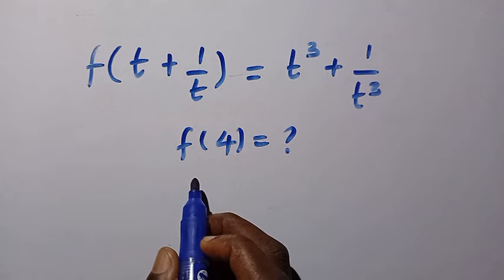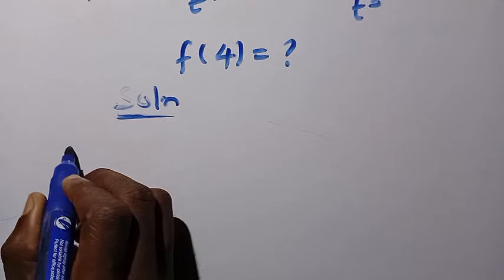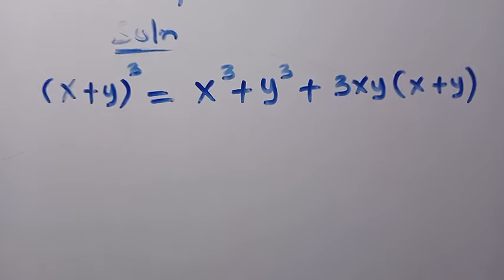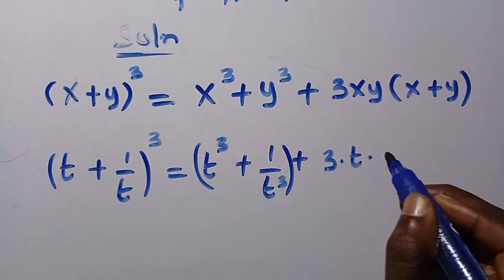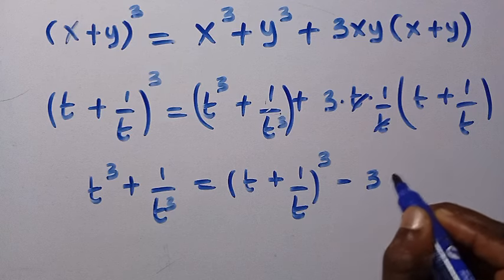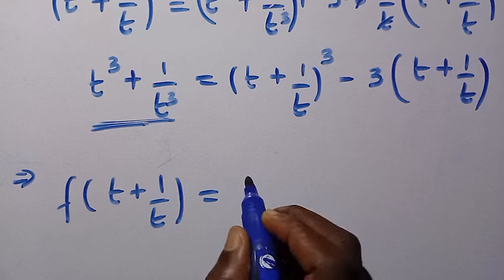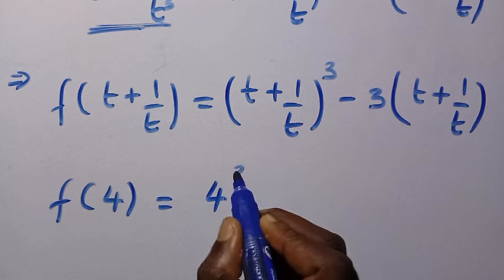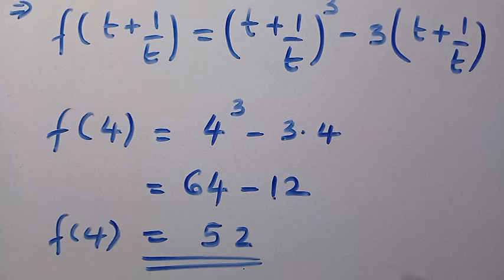How to find f(4) ? | A Functional Equation